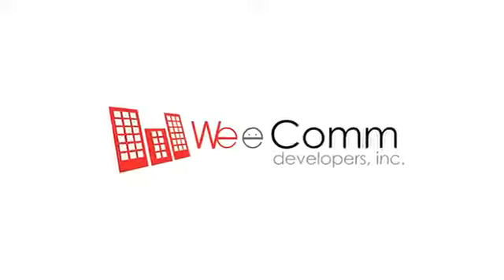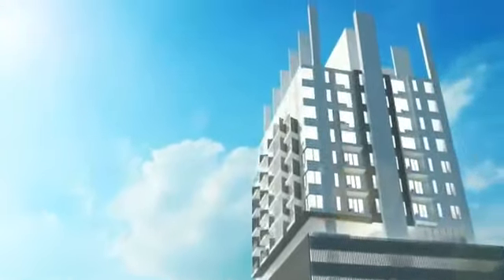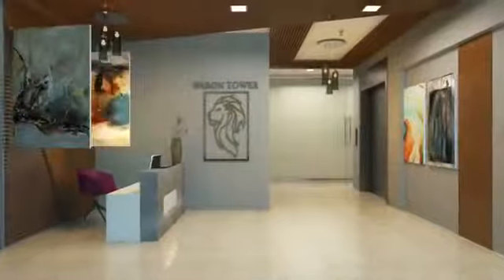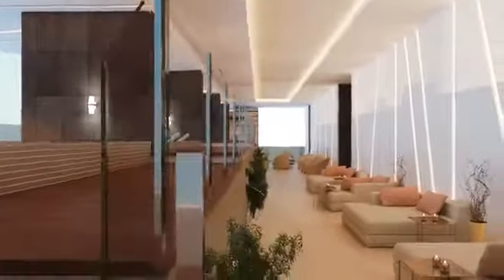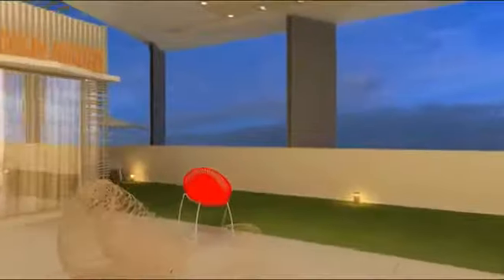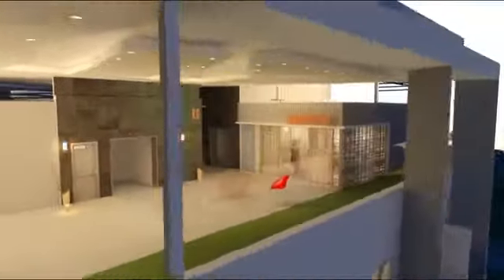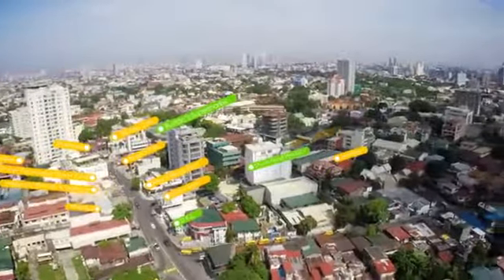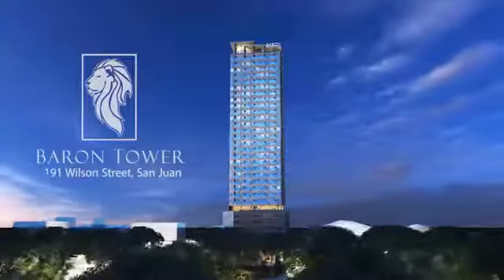Baron Tower - San Juan Condo for Sale || PreSelling.com.ph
for more Philippine properties

Baron Tower - San Juan Condo for Sale in Wilson St.

The Baron Tower condominium at 191 Wilson Street is a high rise, low density residential project located at the heart of San Juan City. At 30 physical levels, this San Juan condo for sale in Wilson St. stands as WeeComm’s grandest and most ambitious project to date.

Baron Tower also marks the first “Signature Line Project” of WeeComm. Working with one of the best Architectural Firms in the country, WeeComm aims to differentiate Baron Tower from the rest of the developments in the area.